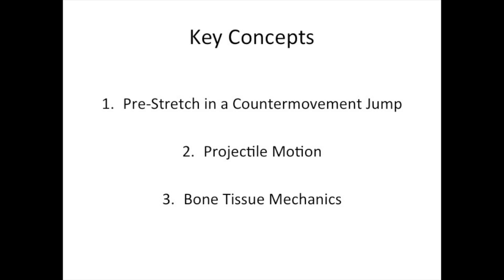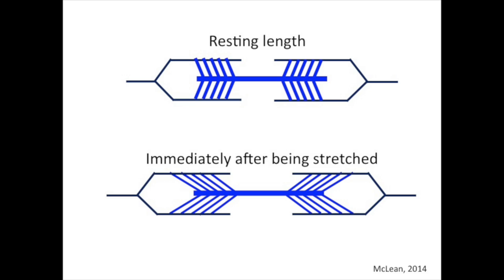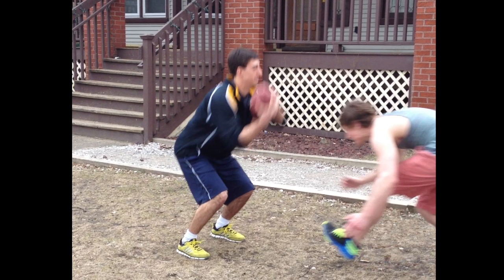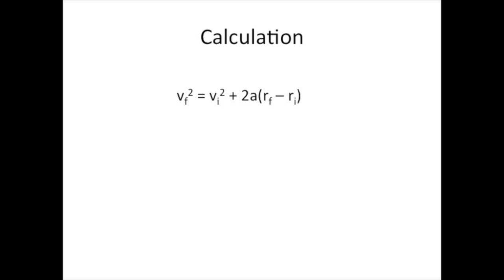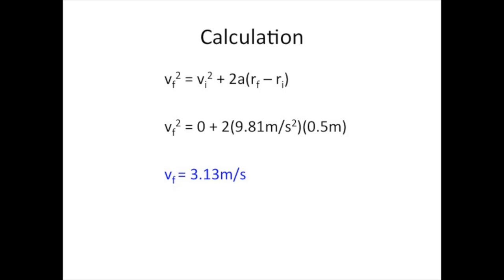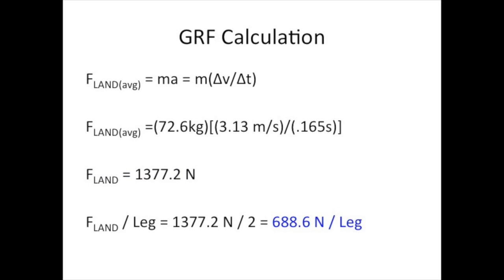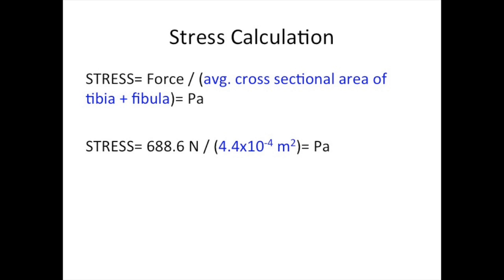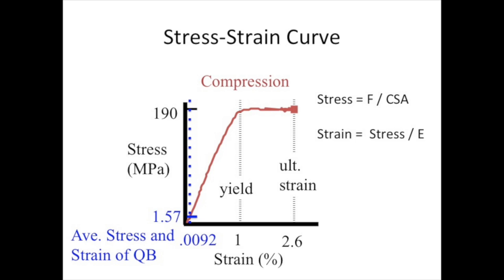MVS 330 Project Quarterback Jump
This video is about MVS 330 Project